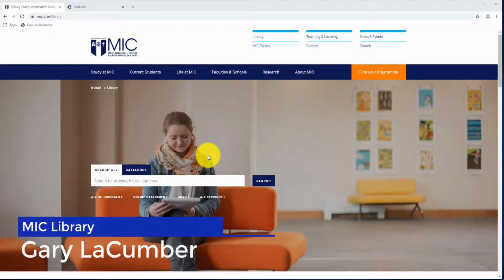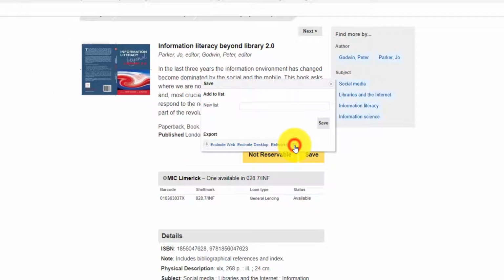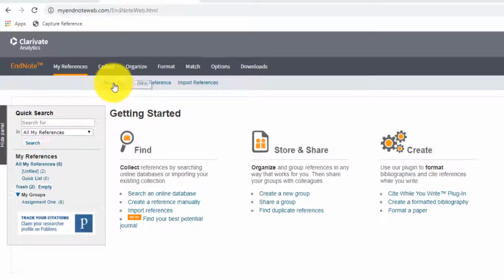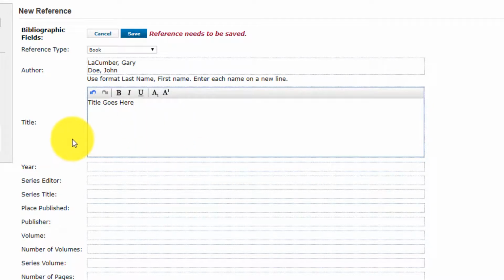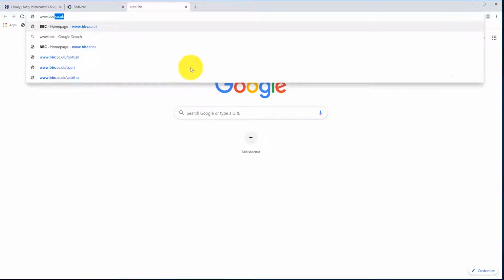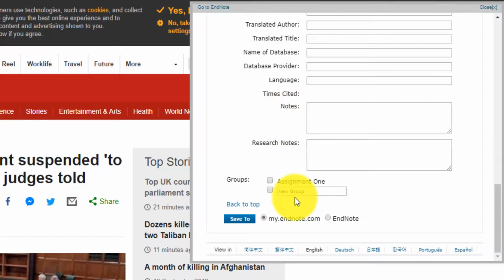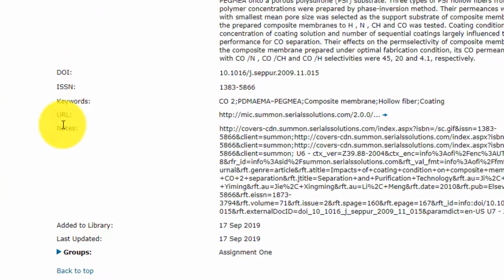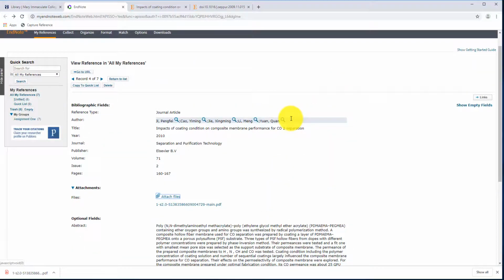EndNote Web: Creating References - Part Two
Learn how to manually add references, as well as how to capture web references and material from the Library's catalgue